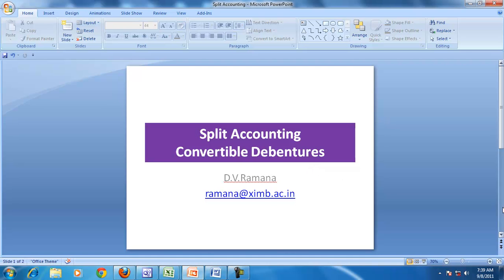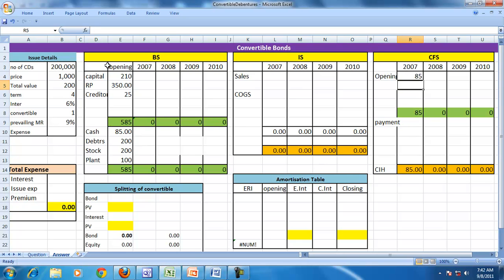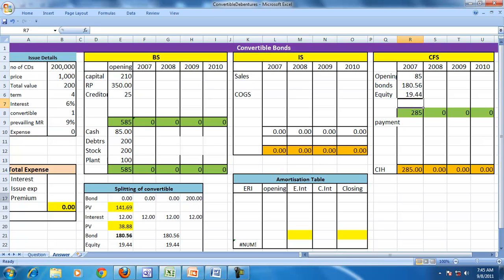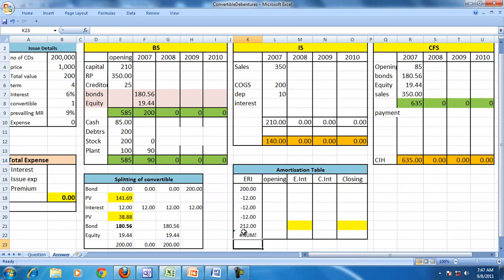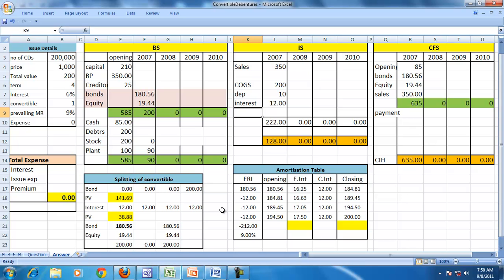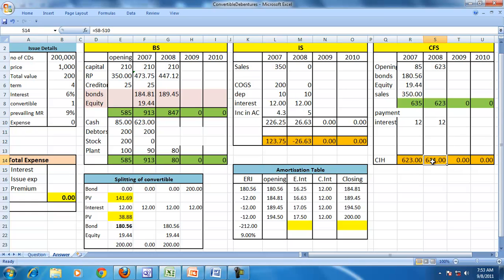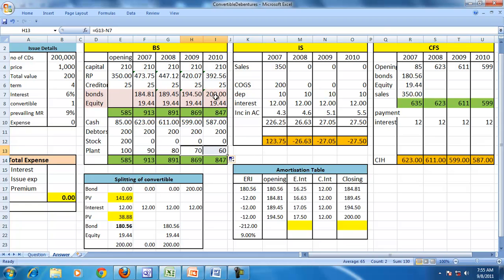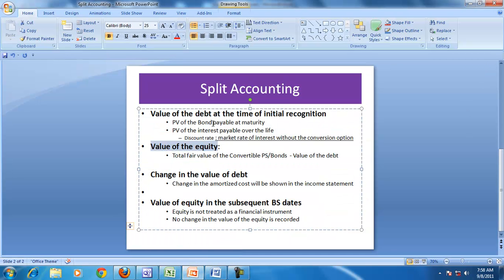SplitAccounting_ConvertibleDebentures.mp4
Value of the debt at the time of initial recognition
PV of the Bond payable at maturity
PV of the interest payable over the life
Discount rate : market rate of interest without the conversion option
Value of the equity:
Total fair value of the Convertible PS/Bonds  - Value of the debt

Change in the value of debt
Change in the amortized cost will be shown in the income statement

Value of equity in the subsequent BS dates
Equity is not treated as a financial instrument
No change in the value of the equity is recorded